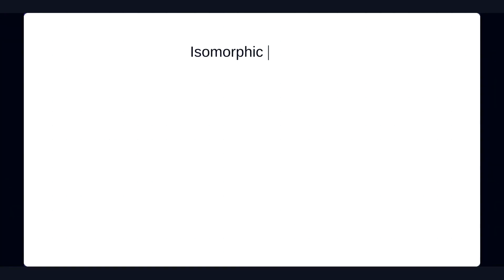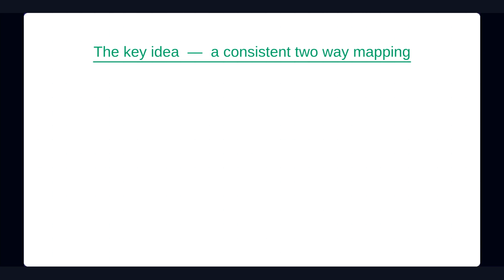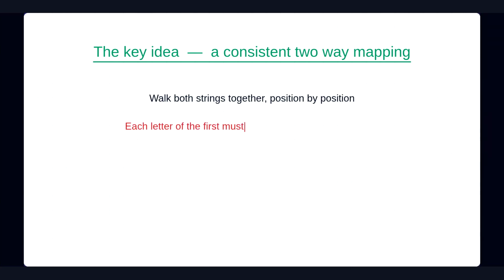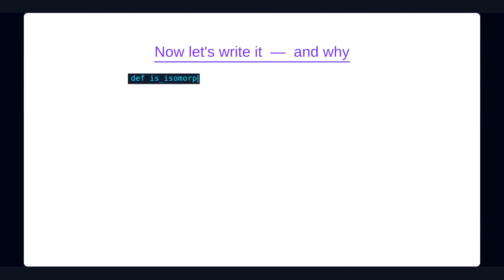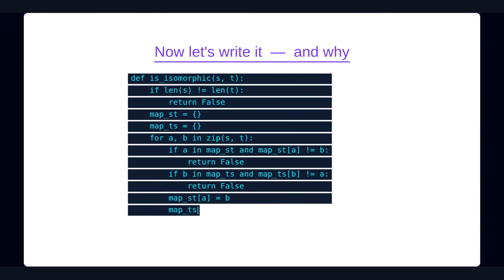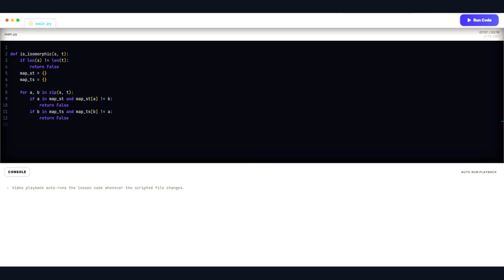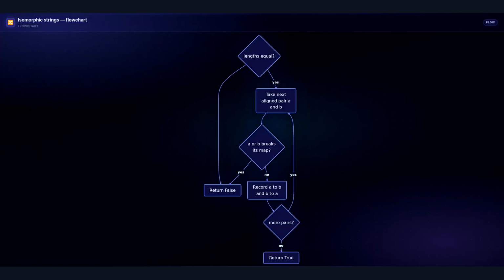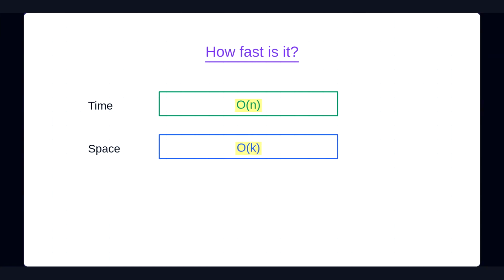#33 · Isomorphic strings — Animation + Code Walkthrough | DSA for Beginners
Isomorphic strings — Decide whether characters of one string can be consistently mapped to another. We build the intuition first, then write it in clean, runnable Python. Perfect if you're starting Data Structures & Algorithms. 🚀

📚 In this lesson • The intuition behind the problem • The approach / pattern: Hashing • Writing the solution in Python, line by line • Time & space complexity — why it's efficient • Common mistakes to avoid